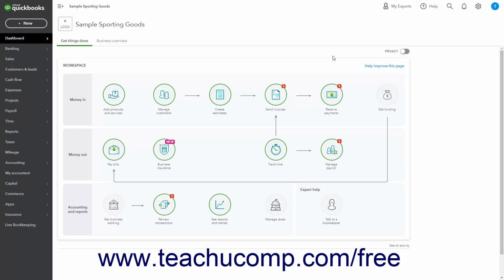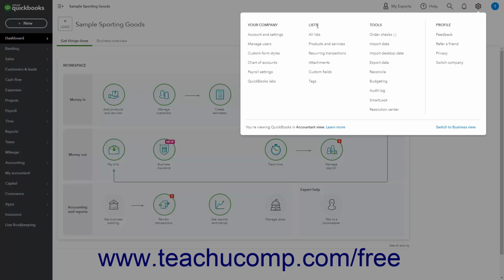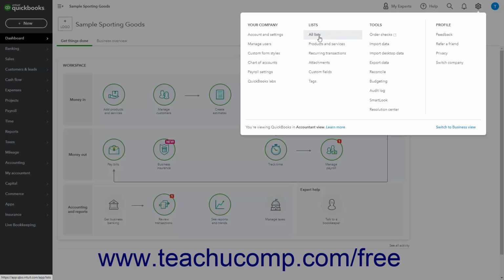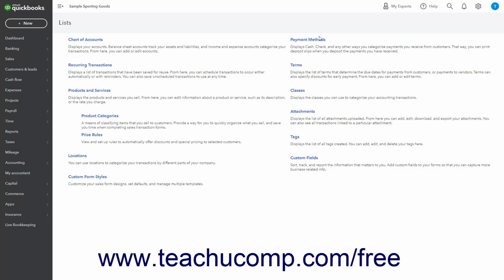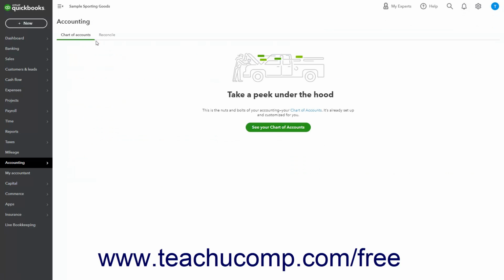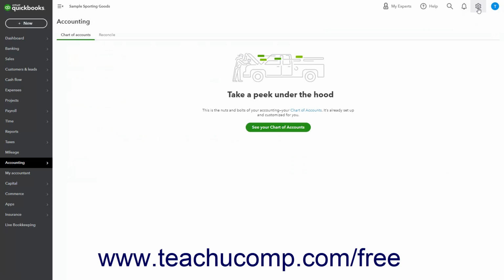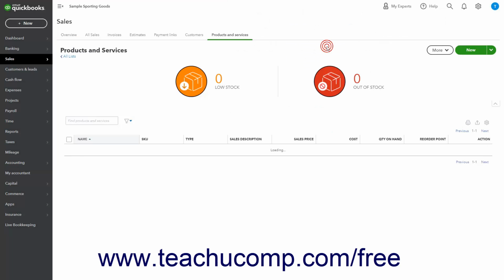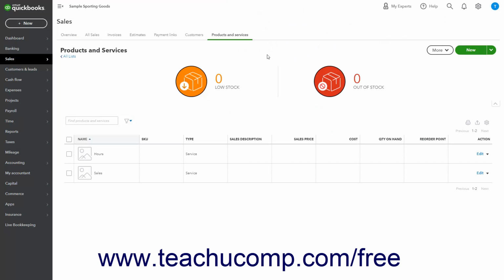Learn How to Use Lists and Pages in QuickBooks Online: A Training Tutorial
Learn about Using Lists and Pages in Intuit QuickBooks Online with the complete ad-free training course